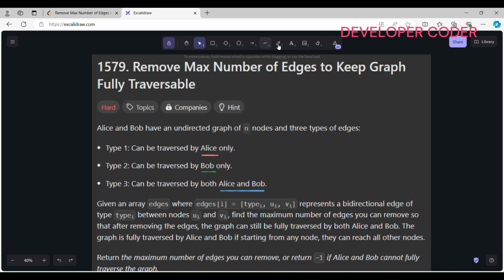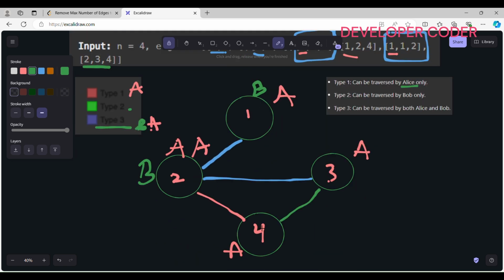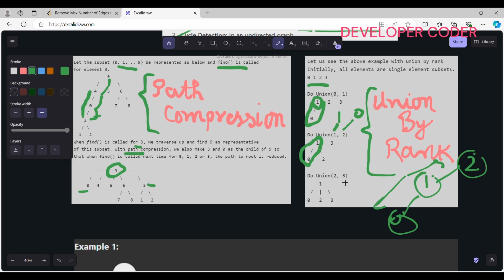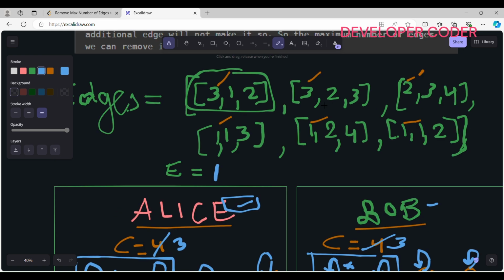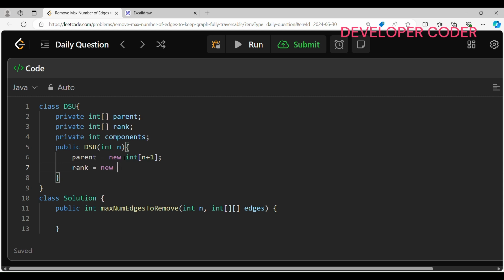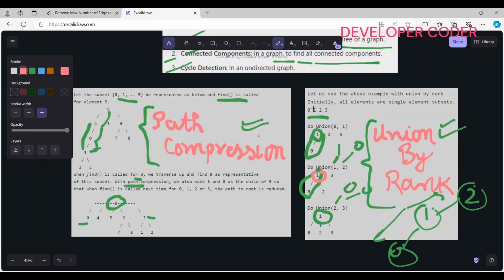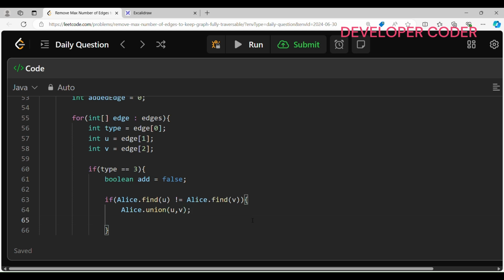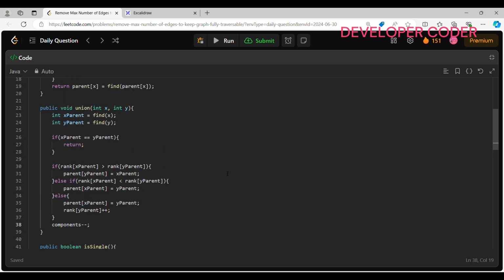Remove Max Number of Edges to Keep Graph Fully Traversable | Leetcode 1579 | DSU | Developer Coder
Welcome back to DEVELOPER CODER! In this video, we tackle the challenging Leetcode problem "Remove Max Number of Edges to Keep Graph Fully Traversable". We'll dive into Graphs and the Disjoint Set Union (DSU) algorithm, a crucial concept for solving this problem efficiently. This problem is particularly favored by top tech companies like Google, making it a must-know for aspiring developers.

🔍 Topics Covered:

Detailed problem walkthrough
Graph theory fundamentals
DSU (Disjoint Set Union) explained
Efficient solution strategies
Coding demonstration and optimization

🌟 Why Watch?

Strengthen your graph algorithm skills
Learn how to approach complex problems step-by-step
Get insights into interview questions from top tech companies

Remove Max Number of Edges to Keep Graph Fully Traversable solution
Remove Max Number of Edges to Keep Graph Fully Traversable tutorial
Leetcode 1579 graph problem
Graph algorithm Leetcode 1579
DSU Leetcode problem
Disjoint Set Union Leetcode
Leetcode 1579 Google interview question
Leetcode 1579 DSU solution
Graph theory Leetcode 1579
Coding tutorial Leetcode 1579
Top tech interview question Leetcode 1579
Graphs in Leetcode 1579
Leetcode 1579 Disjoint Set Union
Programming Leetcode 1579
Leetcode 1579 problem statement
Solving graph problems Leetcode 1579
Leetcode 1579 coding challenge
Leetcode 1579 solution in Python
Leetcode 1579 solution in Java
Leetcode 1579 solution in C++
Disjoint Set Union algorithm Leetcode 1579
Graph algorithms explained Leetcode 1579
Leetcode 1579 tech interview prep
Coding problem Leetcode 1579
Algorithm tutorial Leetcode 1579
Leetcode 1579 example solution
How to approach Leetcode 1579
Graph theory tutorial Leetcode 1579
Disjoint Set Union tutorial Leetcode 1579
Leetcode 1579 for beginners
Advanced Leetcode problem 1579
Leetcode 1579 full solution
Leetcode 1579 graph traversal
Understanding Leetcode 1579
Leetcode 1579 problem analysis
Leetcode 1579 code solution
Leetcode 1579 video tutorial
Leetcode 1579 coding demo
Leetcode 1579 DSU explained
Graph problem Leetcode 1579
Leetcode 1579 explained in detail
Leetcode 1579 edge removal problem
Graph connectivity Leetcode 1579
Leetcode 1579 with Disjoint Set Union
Leetcode 1579 example code
Solving Leetcode 1579 efficiently
Leetcode 1579 with graphs
Graph problem-solving Leetcode 1579
Disjoint Set Union example Leetcode 1579
Leetcode 1579 problem walkthrough
Leetcode 1579 explanation and solution
Leetcode 1579 full walkthrough
Graph algorithms in Leetcode 1579
Leetcode 1579 complete solution
Leetcode 1579 coding example
Leetcode 1579 interview prep
Leetcode 1579 algorithm explained
Graph traversal problem Leetcode 1579
Leetcode 1579 graph connectivity
Disjoint Set Union explained Leetcode 1579
Leetcode 1579 graph problem solution
Leetcode 1579 solution step-by-step
Leetcode 1579 in-depth explanation
Graph theory problem Leetcode 1579
Leetcode 1579 with detailed solution
Leetcode 1579 edge removal
Leetcode 1579 full explanation
Coding graph problems Leetcode 1579
Leetcode 1579 DSU problem
Leetcode 1579 for coding interviews
Graph problem Leetcode 1579 explained
Coding practice Leetcode 1579
Leetcode 1579 graph theory solution
Complete guide to Leetcode 1579
Leetcode 1579 problem guide
Coding graph problems step-by-step Leetcode 1579
Leetcode 1579 explained for beginners
Leetcode 1579 with code example